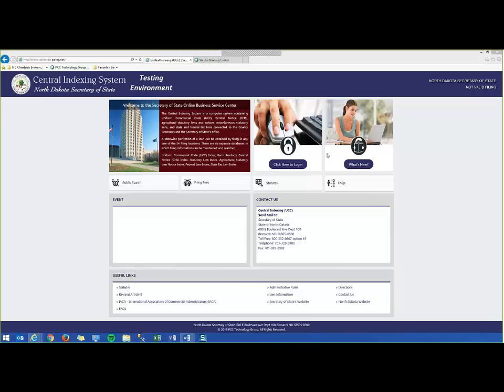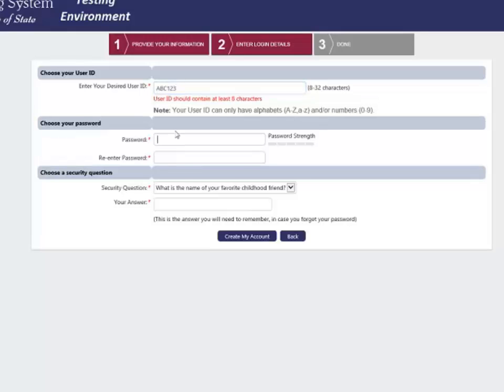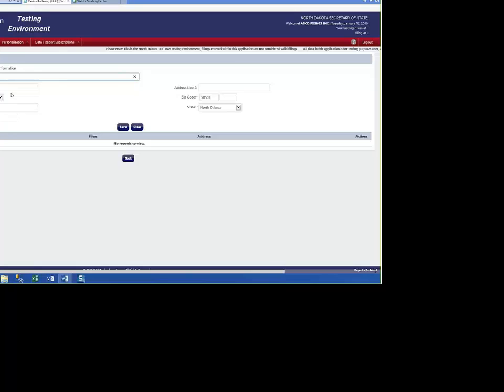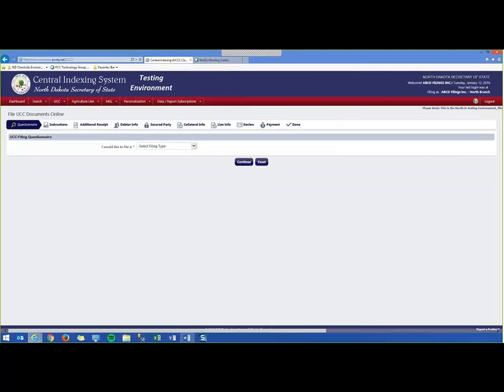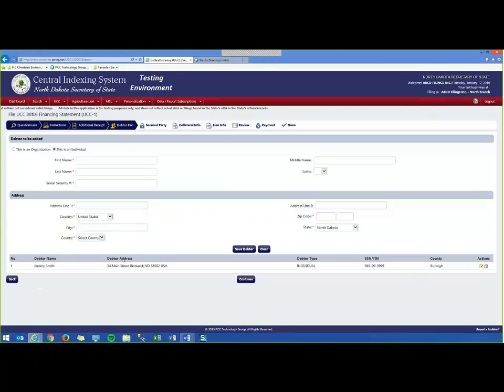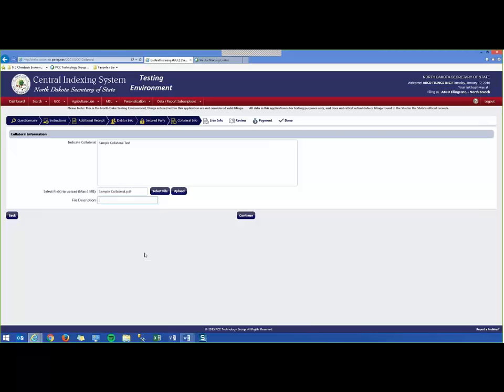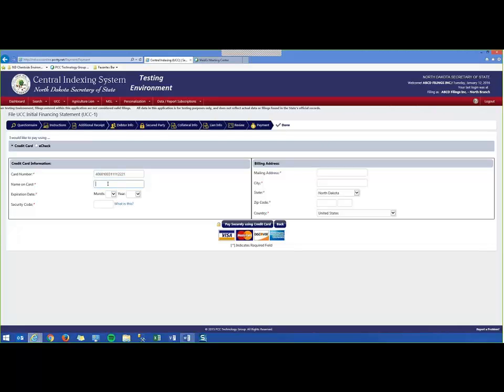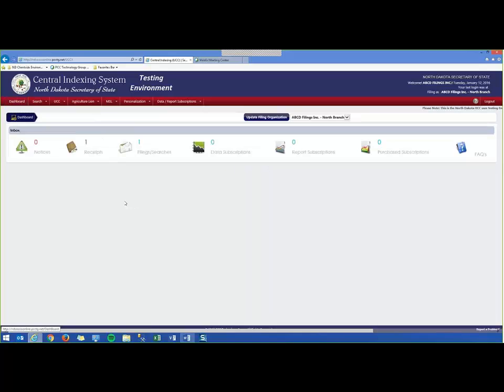North Dakota Central Indexing System: Online training1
This video includes:
-  Introduction
- Account Creation
- Filing Organization Creation
- Filing a UCC-1